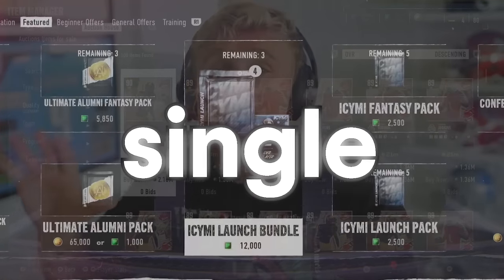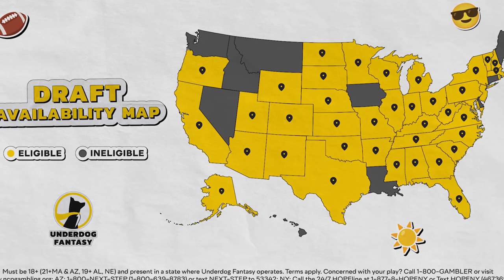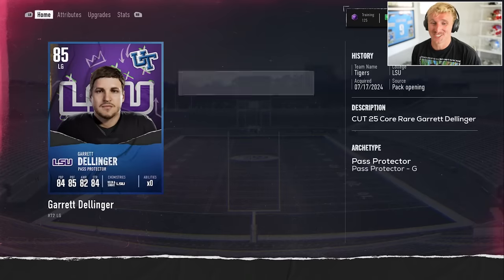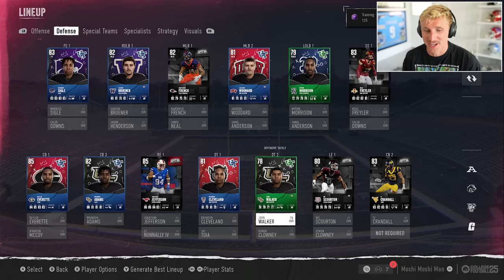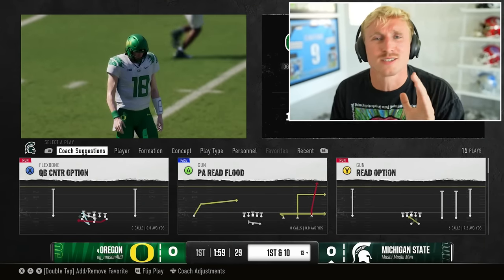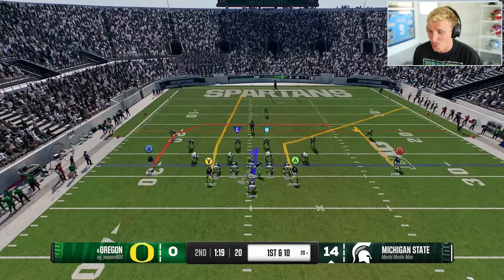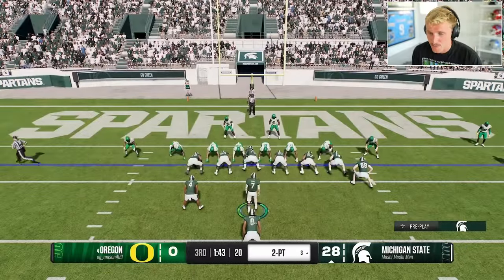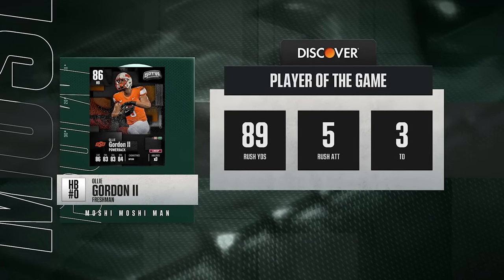Opening EVERY Pack in College Football!